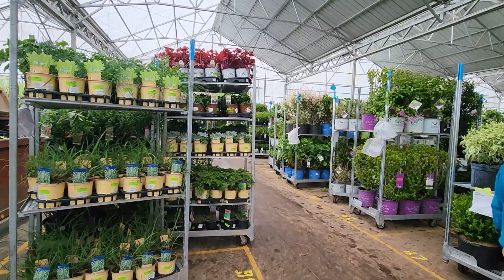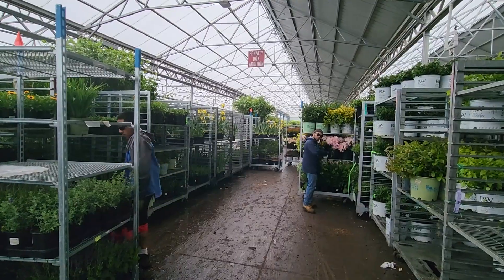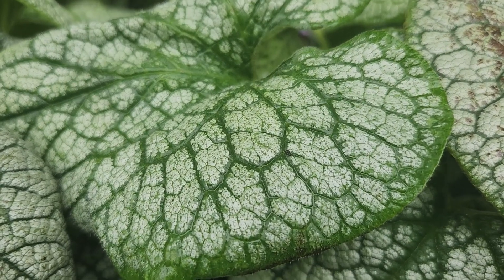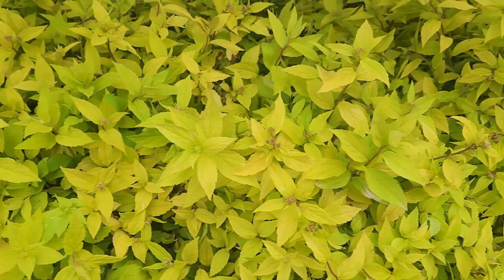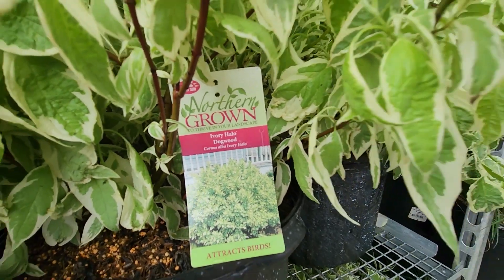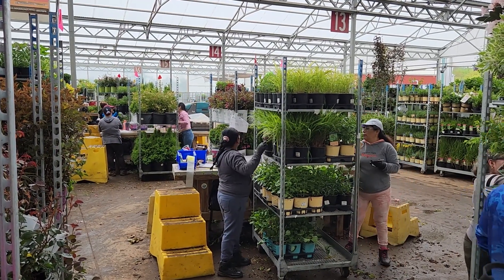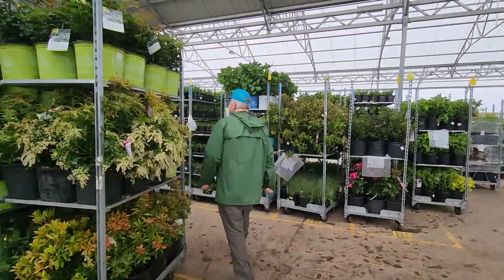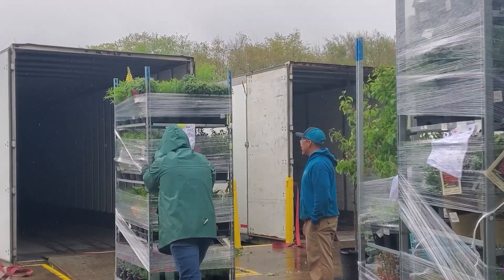Shopping & Shipping on the Loading Dock at Prides Corner Farms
We say it almost every week in spring: "The loading dock is BUSY". Check out how we shop, tag, and ship your plants!

PCF does not own this music.